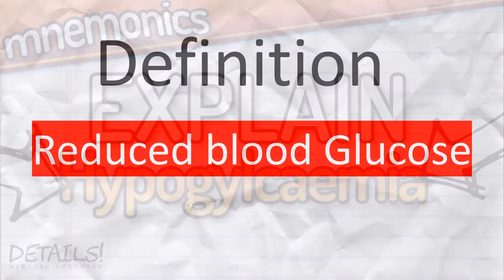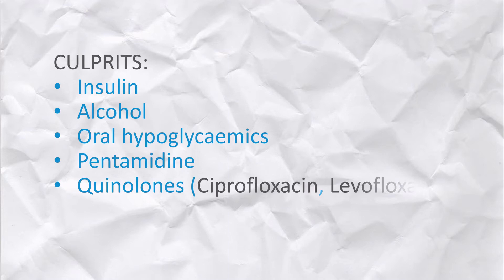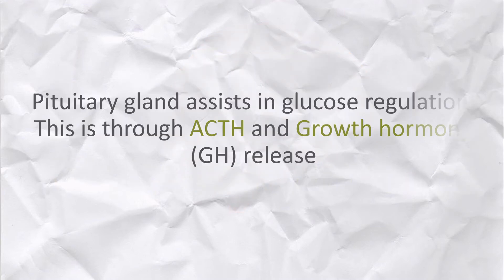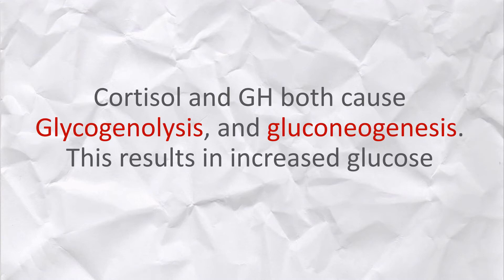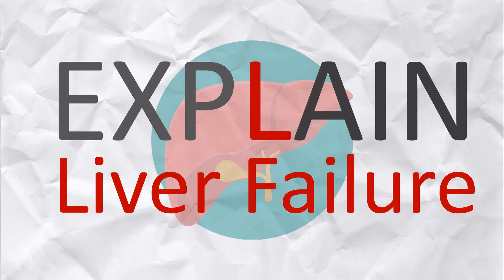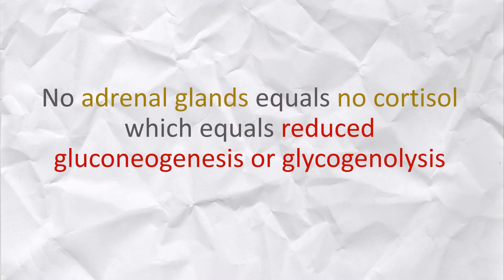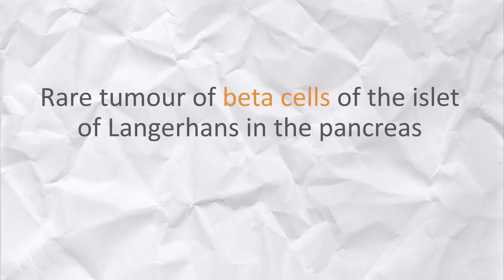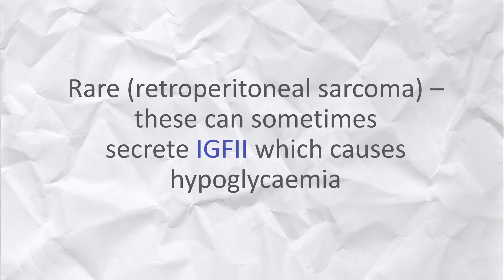Hypoglycaemia (low blood sugar) | Mnemonics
Quick mnemonic for Hypoglycaemia or Low blood sugar